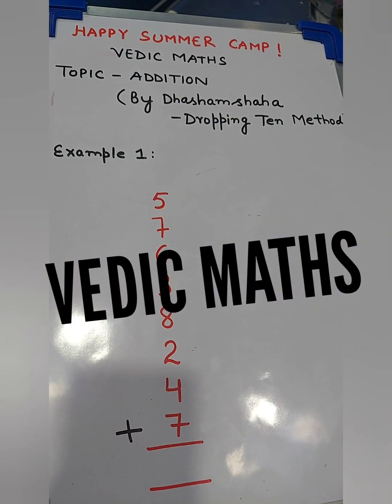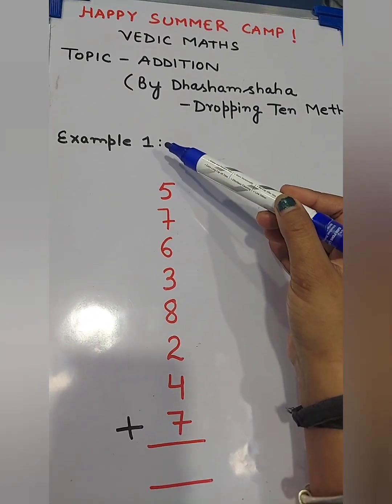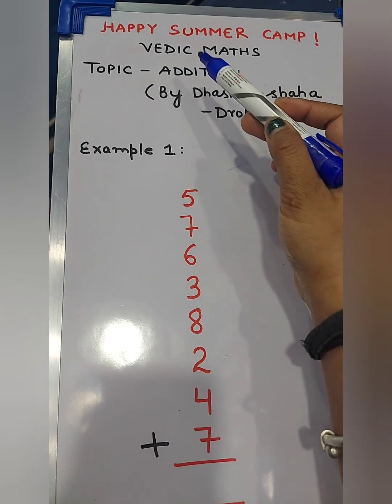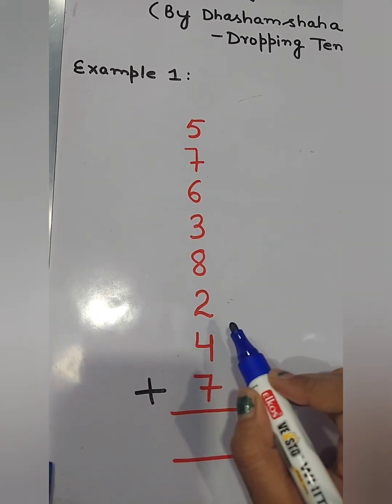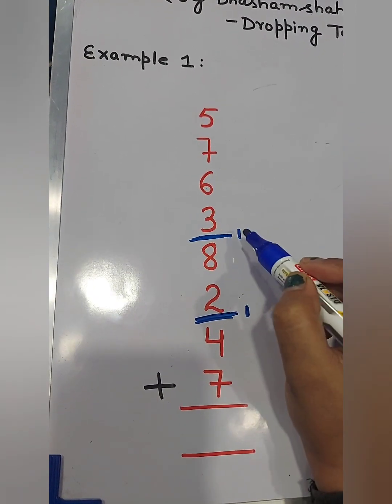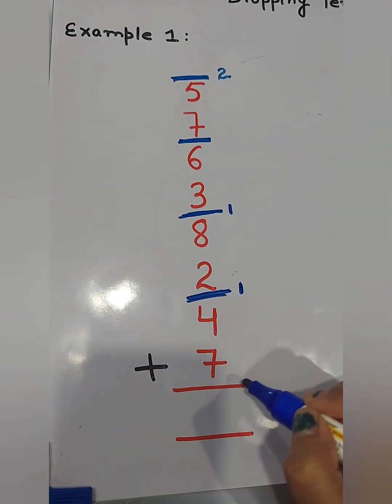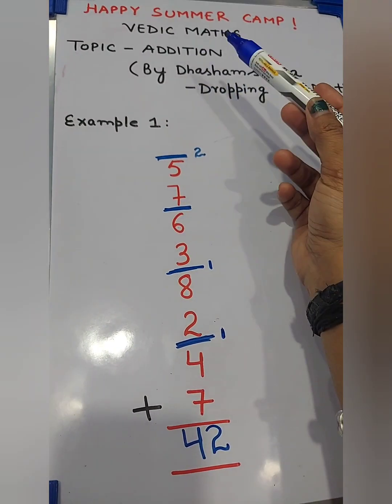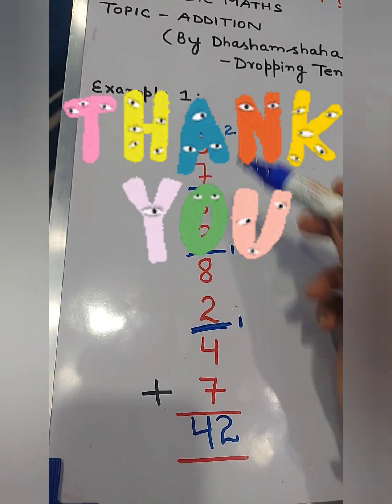Vedic Maths || Addition || Dhasahamshaha method || Dropping ten method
Country- India (J&K UT)
LOCATION- Rajouri

 Teacher- Rupali Gupta
VVAPS Rajouri